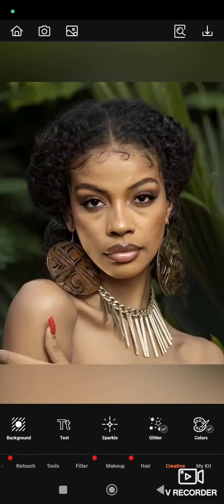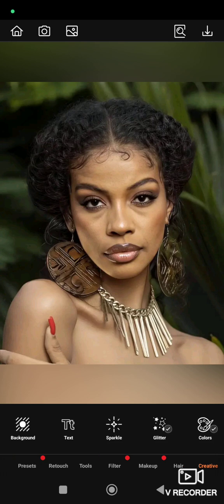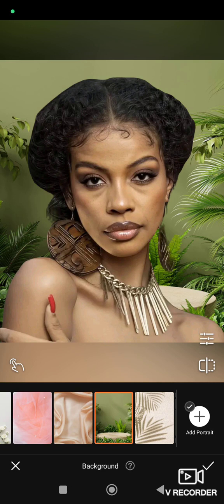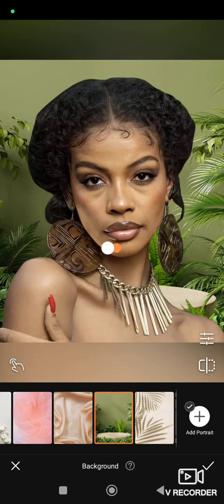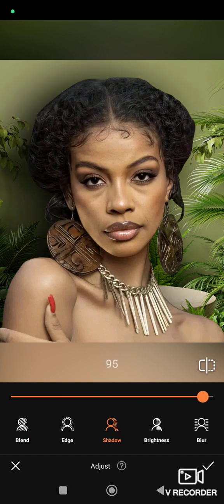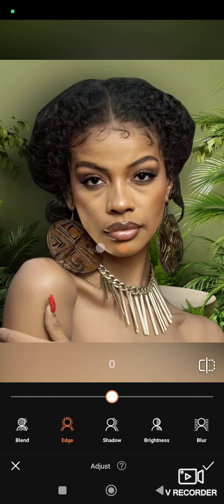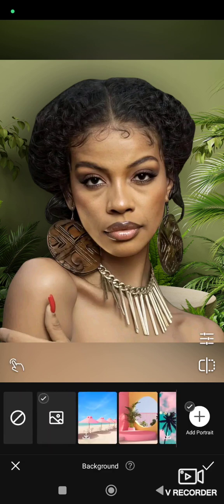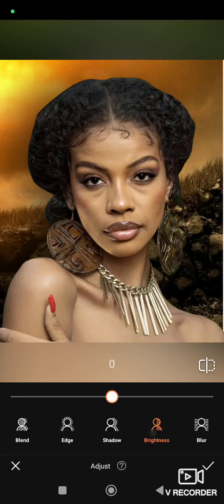How To Change a Background Using Airbrush